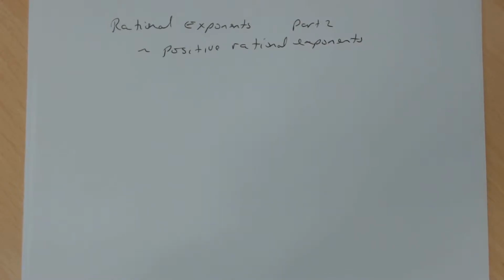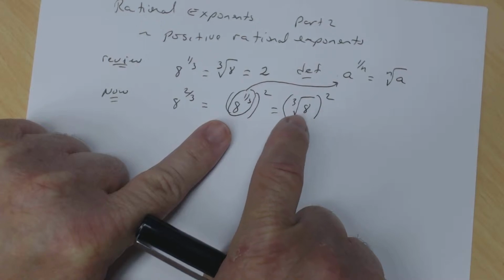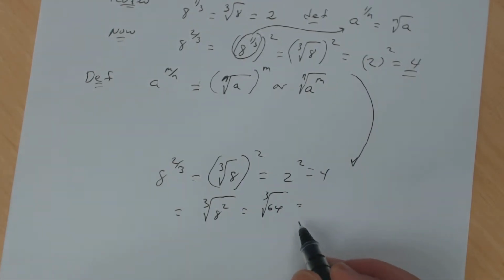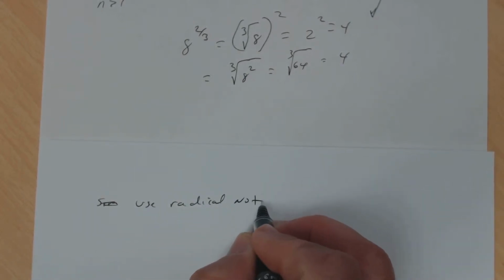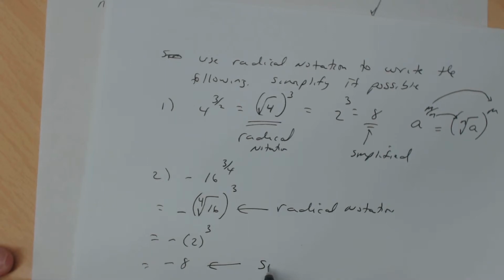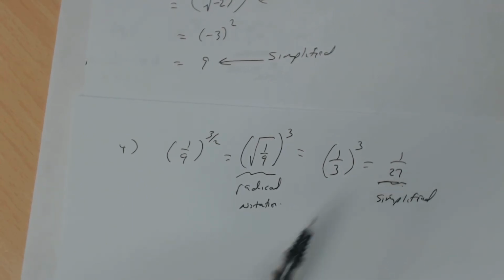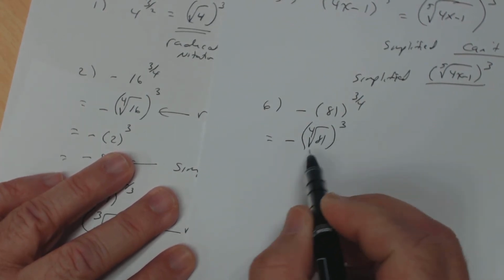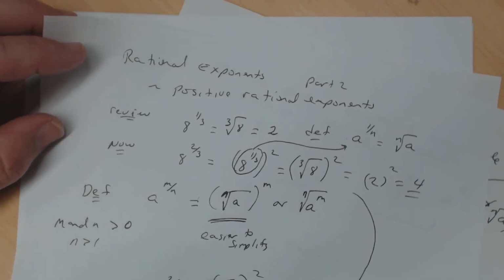10 2 p2